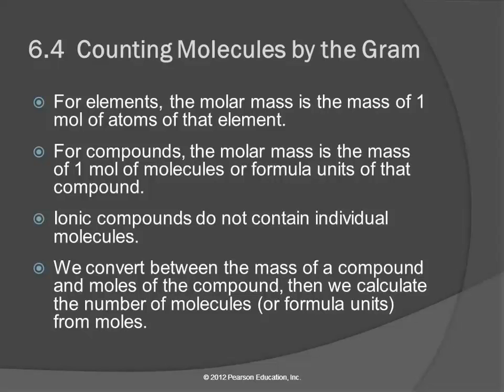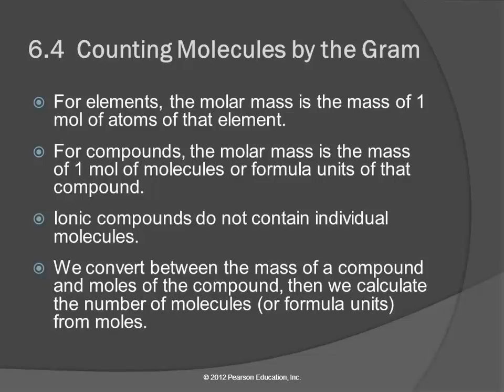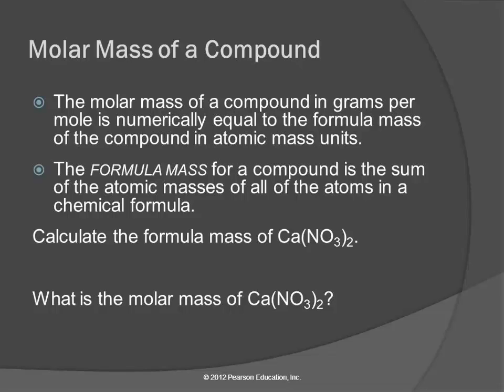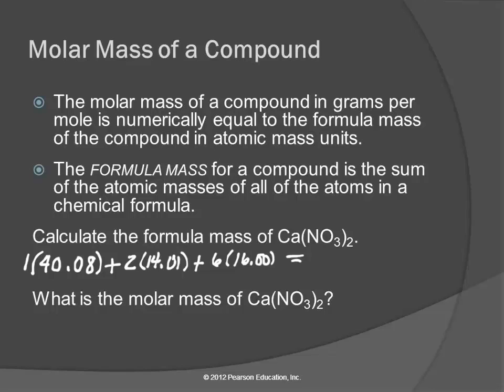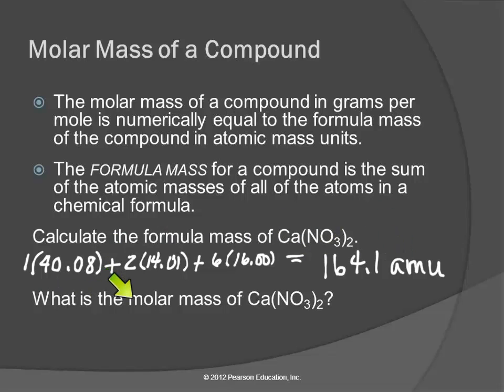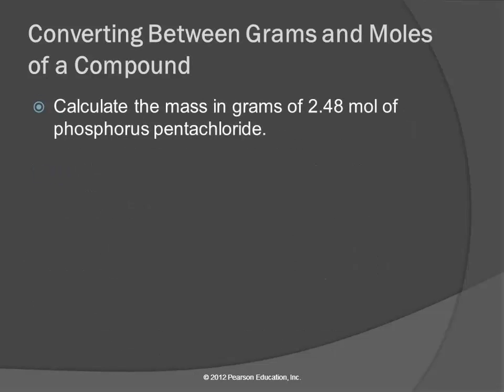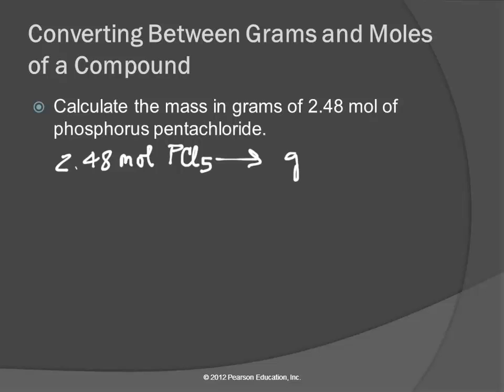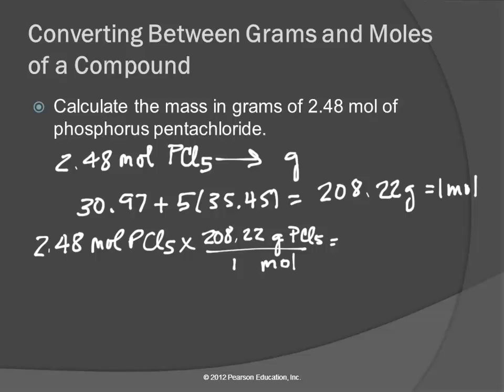3A 6.4 Counting Molecules by the Gram